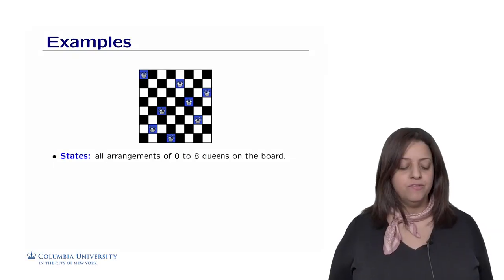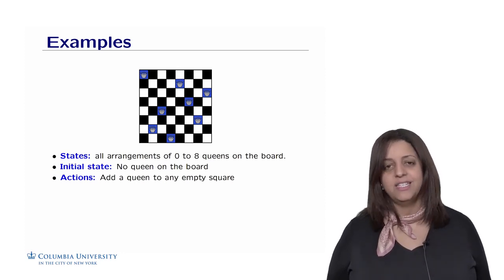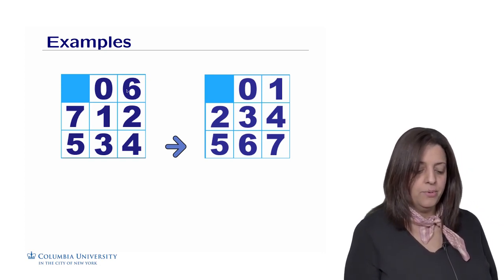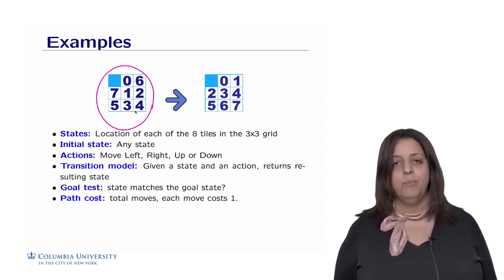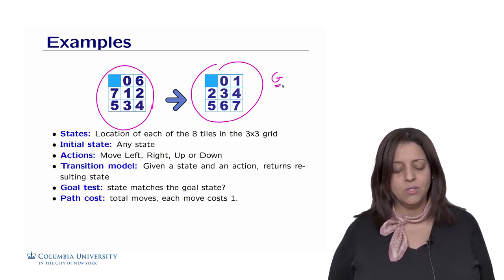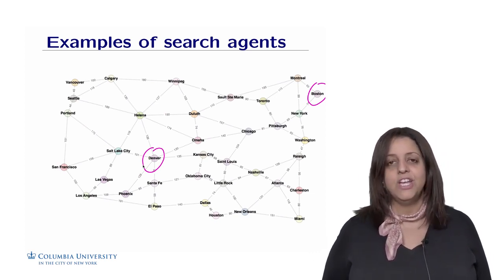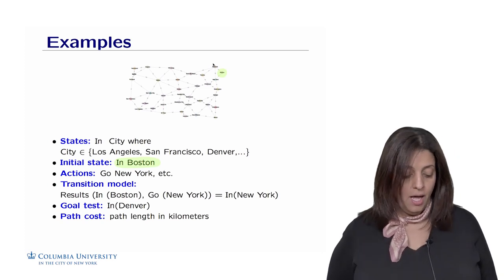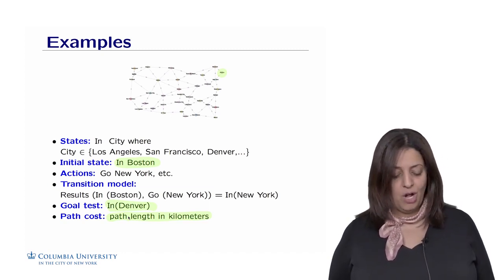04 COLAIAIX2016 V003000 RWDPtaFEegU